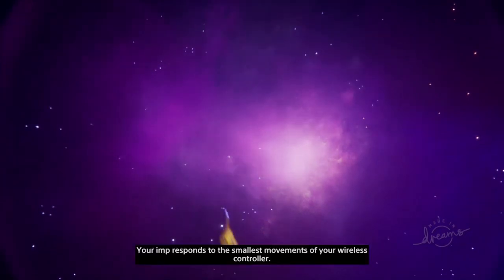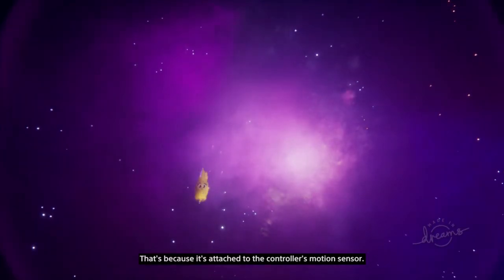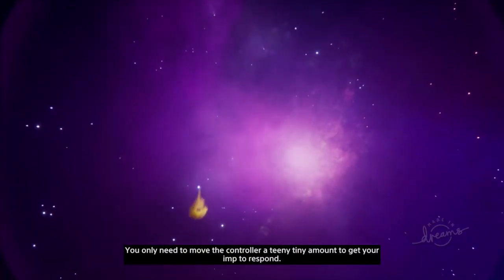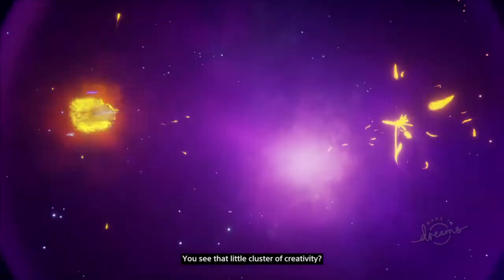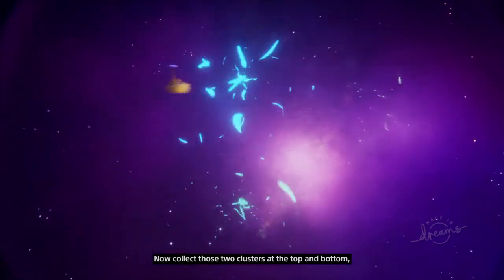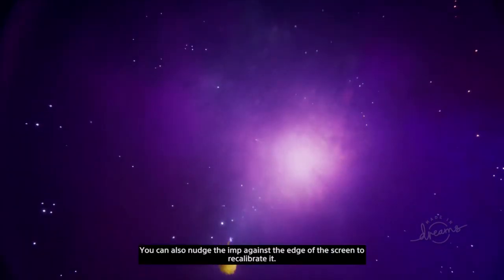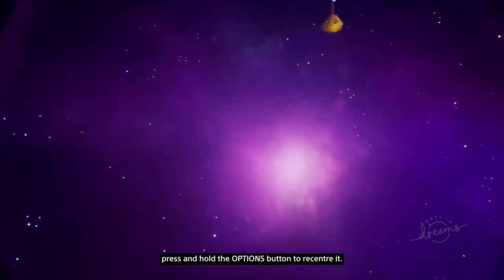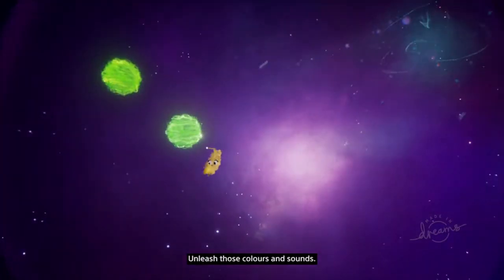My imp is cuter than yours (Dreams™ PS4)